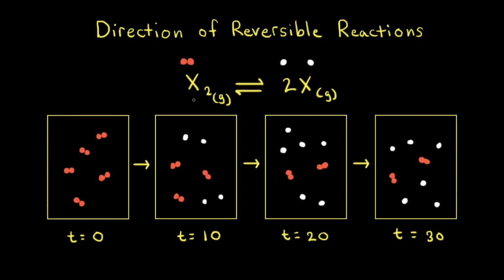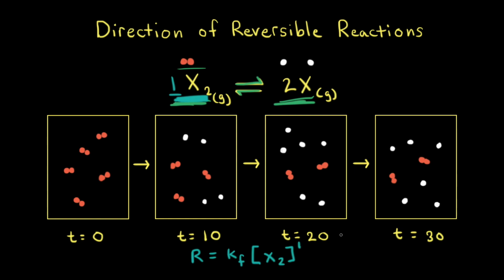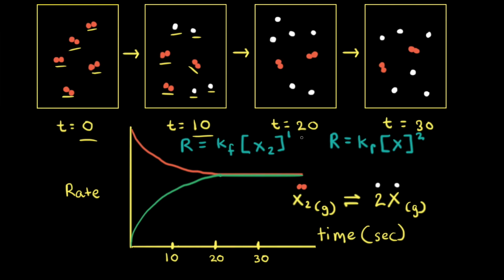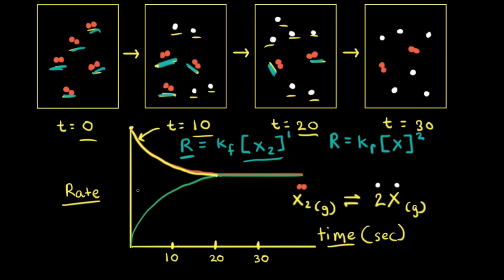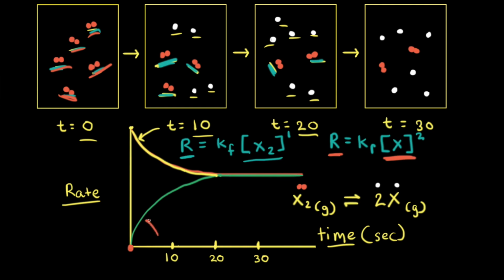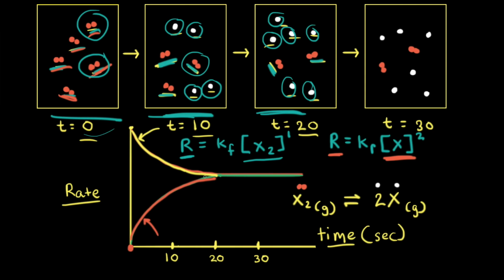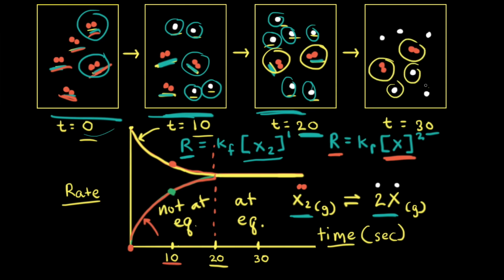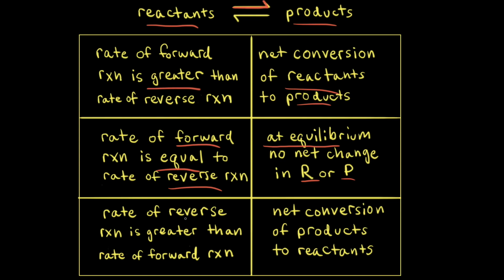Unit 7: Equilibrium. Direction of reversible reactions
For a reversible reaction, if the rate of the forward reaction is greater than the rate of the reverse reaction, there is a net conversion of reactants to products. If the rate of the forward reaction is less than the rate of the reverse reaction, there is a net conversion of products to reactants. If the two rates are equal, the reaction is at equilibrium.